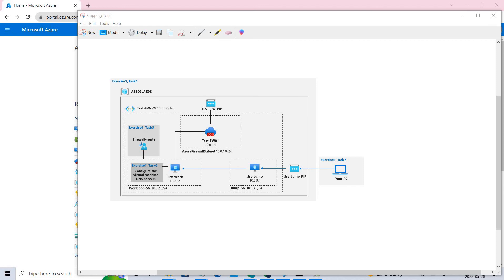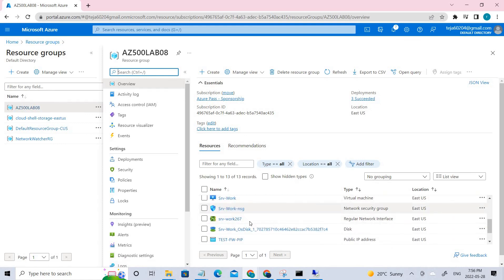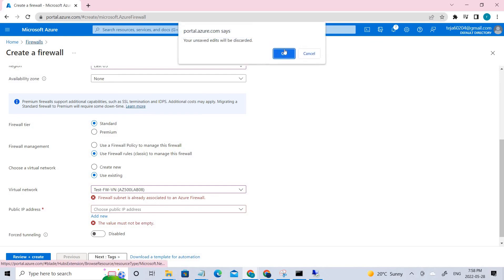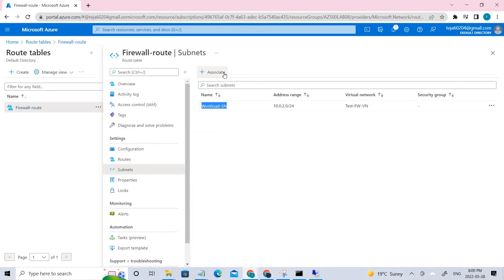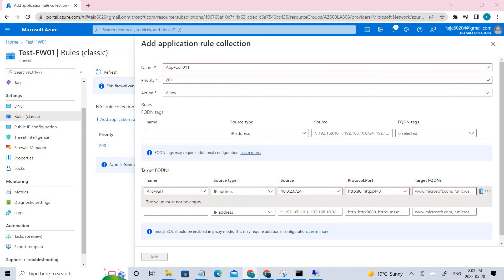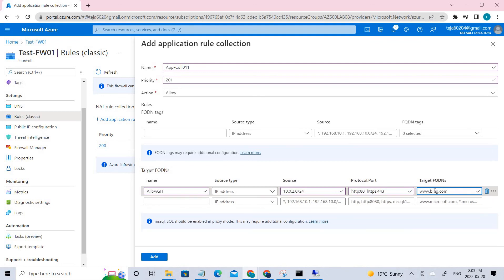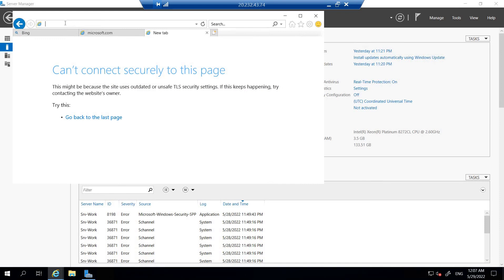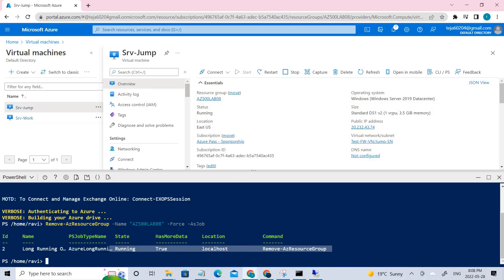How to Implement Firewall in Azure?|| How to Deploy Custom Templates?||Implement Routes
Tasks for this Video :
Task 1: Use a template to deploy the lab environment.
Task 2: Deploy an Azure firewall.
Task 3: Create a default route.
Task 4: Configure an application rule.
Task 5: Configure a network rule.
Task 6: Configure DNS servers.
Task 7: Test the firewall.

Azure Firewall is a cloud-native and intelligent network firewall security service that provides the best of breed threat protection for your cloud workloads running in Azure. It's a fully stateful, firewall as a service with built-in high availability and unrestricted cloud scalability. It provides both east-west and north-south traffic inspection.

Azure Firewall Standard provides L3-L7 filtering and threat intelligence feeds directly from Microsoft Cyber Security. Threat intelligence-based filtering can alert and deny traffic from/to known malicious IP addresses and domains which are updated in real time to protect against new and emerging attacks.

Azure Firewall Premium provides advanced capabilities include signature-based IDPS to allow rapid detection of attacks by looking for specific patterns. These patterns can include byte sequences in network traffic, or known malicious instruction sequences used by malware. There are more than 58,000 signatures in over 50 categories which are updated in real time to protect against new and emerging exploits. The exploit categories include malware, phishing, coin mining, and Trojan attacks.

Azure automatically creates system routes and assigns the routes to each subnet in a virtual network. You can't create system routes, nor can you remove system routes, but you can override some system routes with custom routes. Azure creates default system routes for each subnet, and adds more optional default routes to specific subnets, or every subnet, when you use specific Azure capabilities

You can create custom, or user-defined(static), routes in Azure to override Azure's default system routes, or to add more routes to a subnet's route table. In Azure, you create a route table, then associate the route table to zero or more virtual network subnets. Each subnet can have zero or one route table associated to it. To learn about the maximum number of routes you can add to a route table and the maximum number of user-defined route tables you can create per Azure subscription, see Azure limits. When you create a route table and associate it to a subnet, the table's routes are combined with the subnet's default routes. If there are conflicting route assignments, user-defined routes will override the default routes.

Azure Resource Manager is the deployment and management service for Azure. It provides a management layer that enables you to create, update, and delete resources in your Azure account. You use management features, like access control, locks, and tags, to secure and organize your resources after deployment.